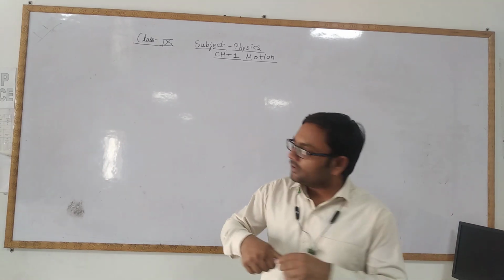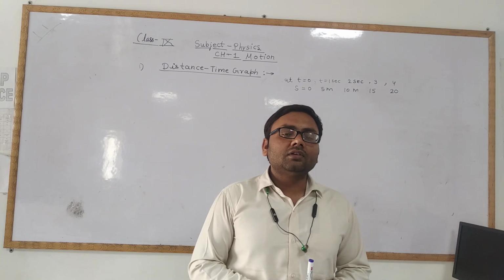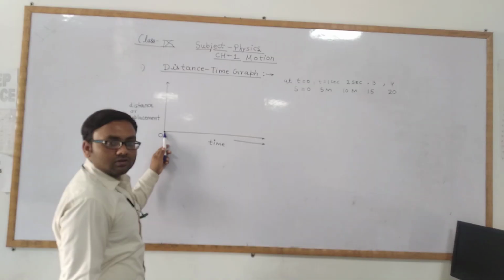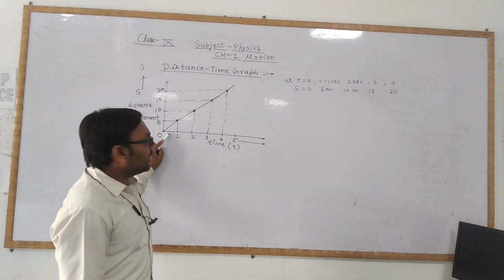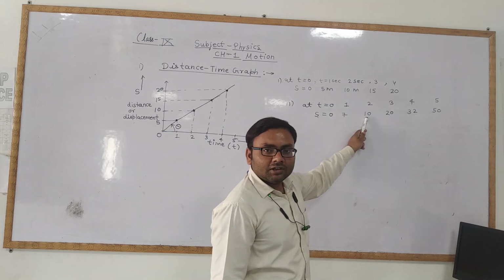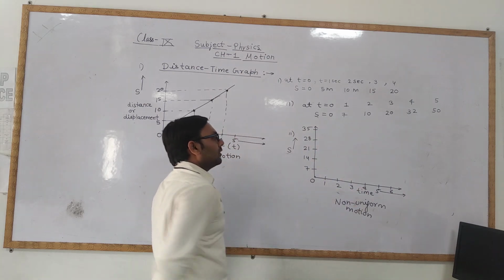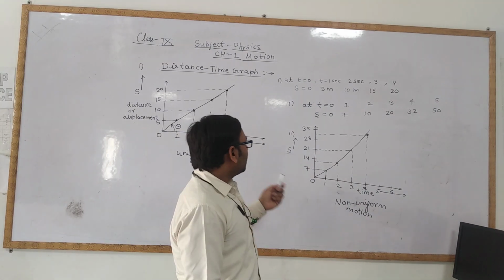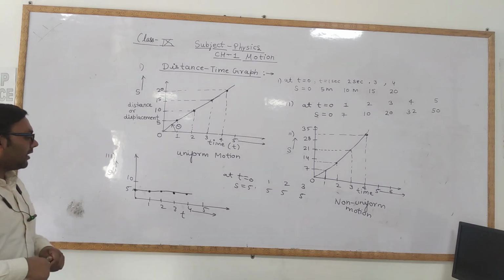class 9 science (physics) video-1